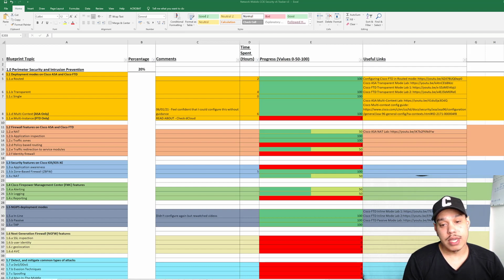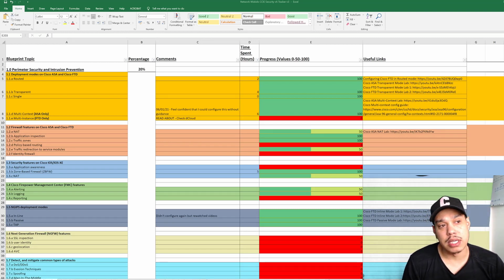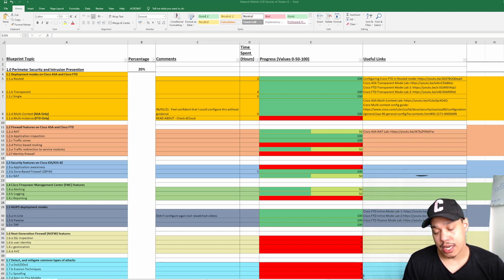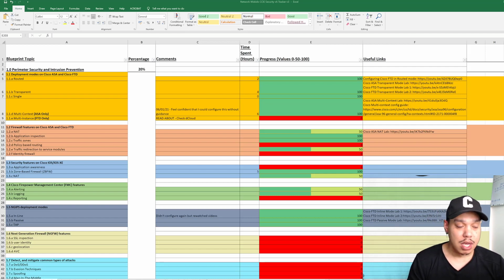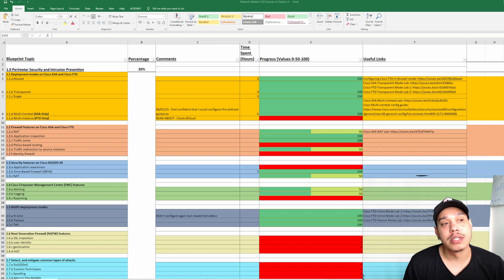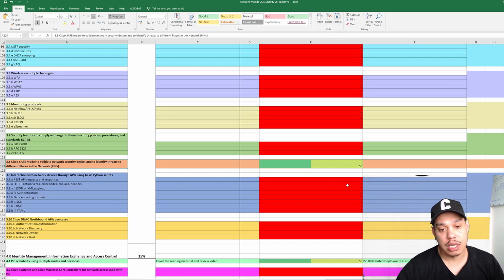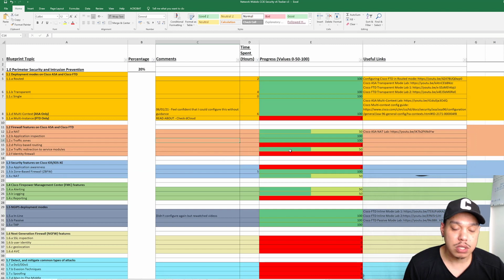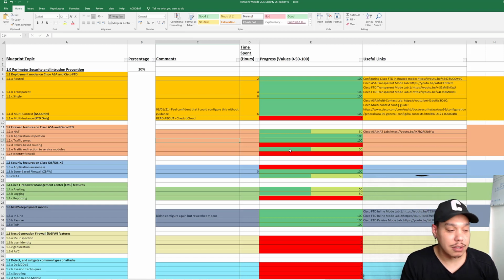I Failed my CCIE Security Lab | 5 Tips to Increase Your Chances of Success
I failed my first attempt at the CCIE Security Lab exam and I wanted to share my reflections and five tips that could help you pass the first time.